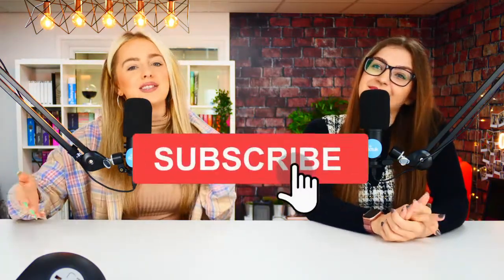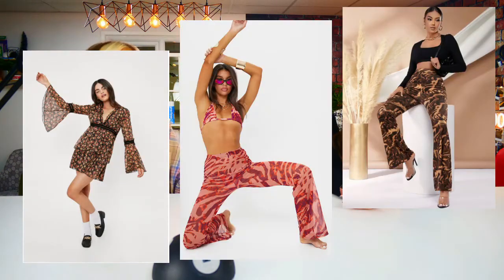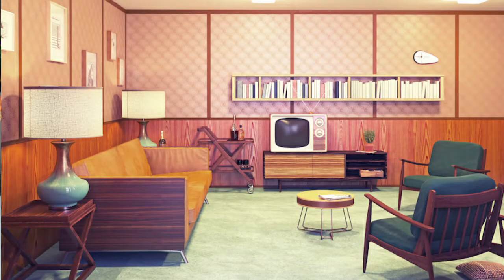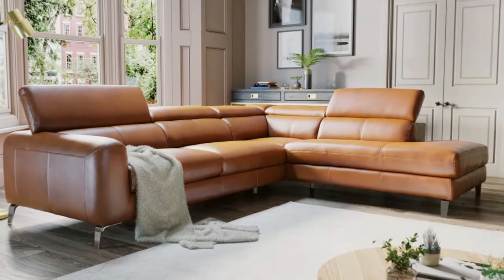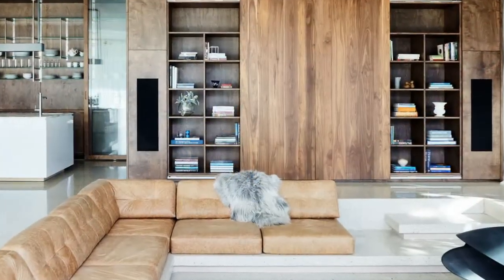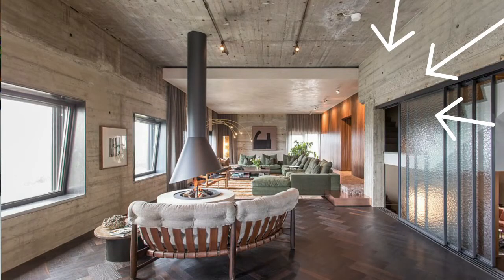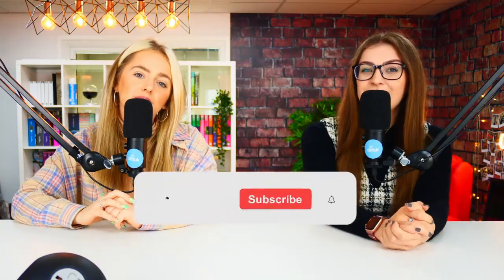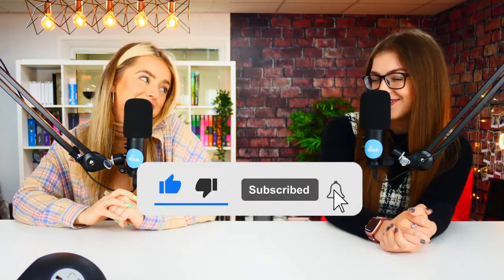EPISODE 8 - THE 70'S ARE BACK BABY! - AFFORDABLE DESIGN PODCAST | 2021/22 INTERIOR DESIGN TRENDS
Welcome back to episode 8 of our Interior Design Trends series!  This episode is all about how the 70's are making a come back, not just in fashion, but in our interiors too!

Do you have anything you would like us to talk about on this Interior Design podcast? If so let us know and we can make it happen! Don't forget you can listen to these podcasts over on Spotify!